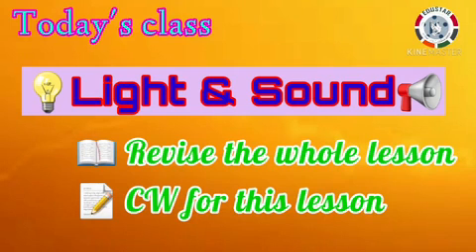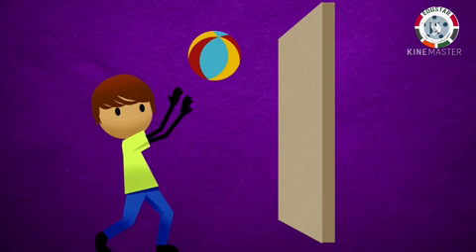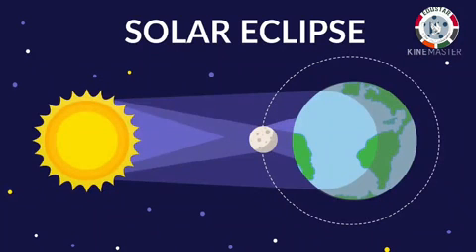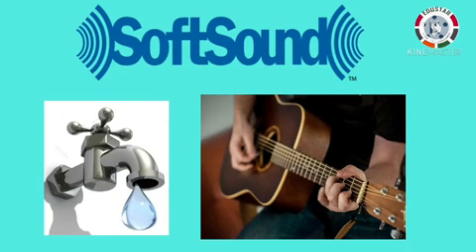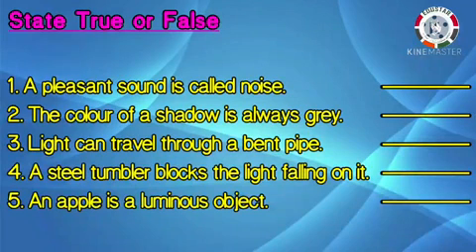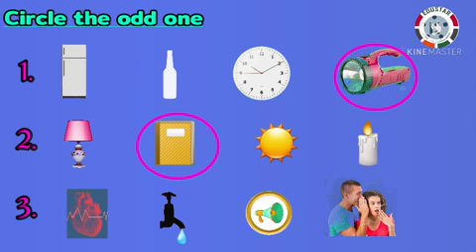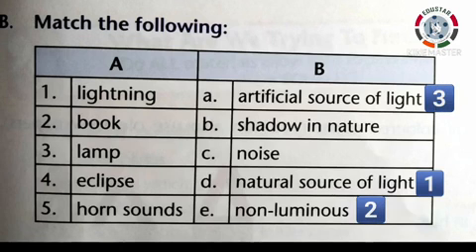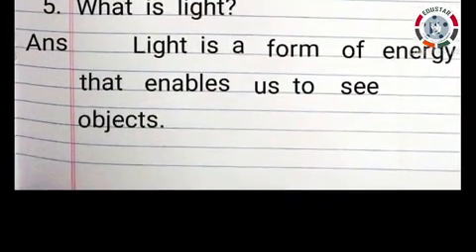Class.3 : SCIENCE : Light and Sound : Part.4